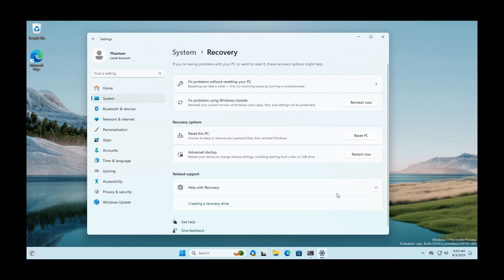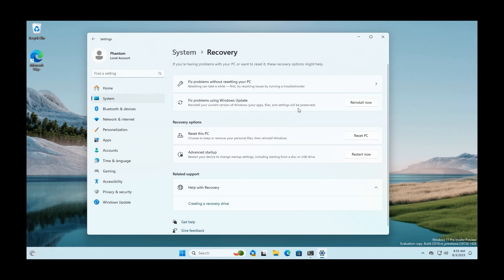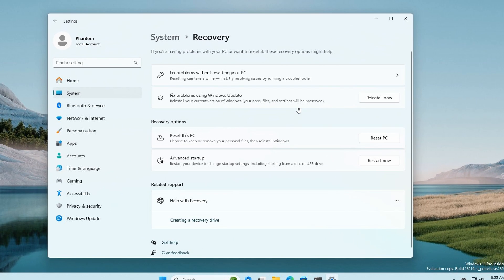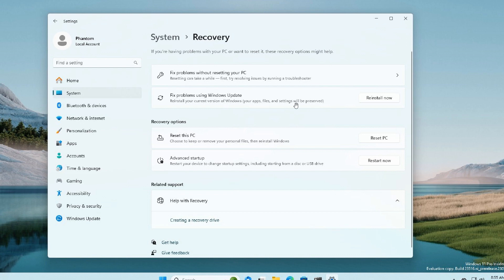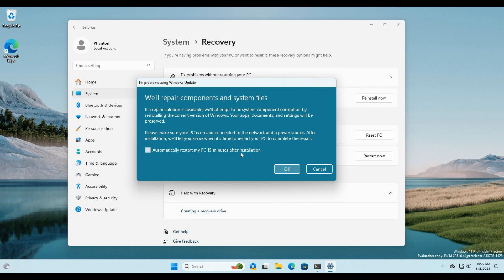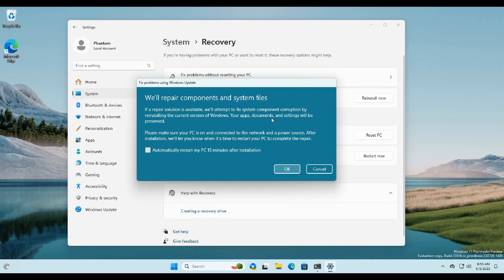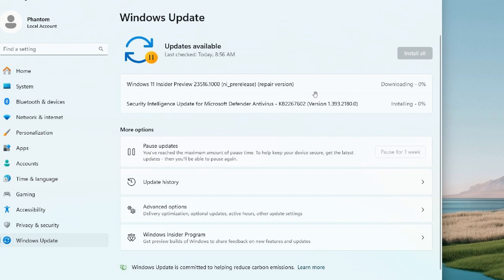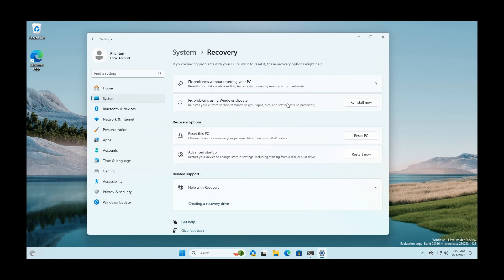You may be able to Repair Windows 11 using Windows Update shortly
Recently Microsoft introduced a new Windows Update recovery feature to “Fix Problems using Windows Update.” In the latest Dev Build 23516 this feature is now a hidden feature, that will let you download and install a repair version of the OS. This operation reinstalls the OS that you have and will not remove any files, settings or apps.